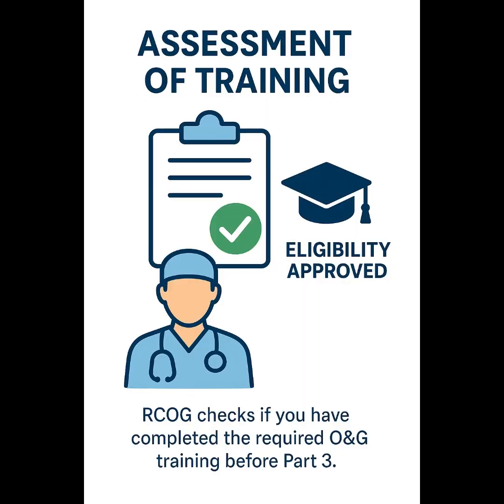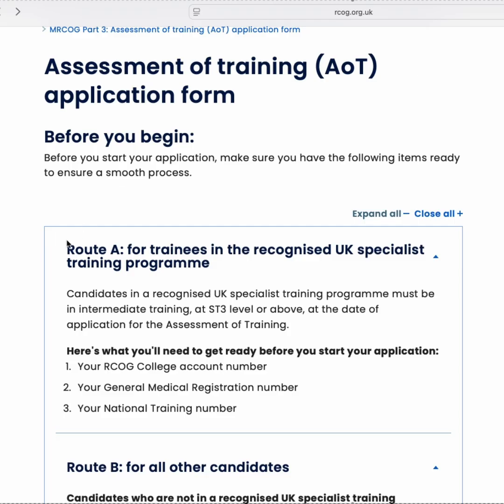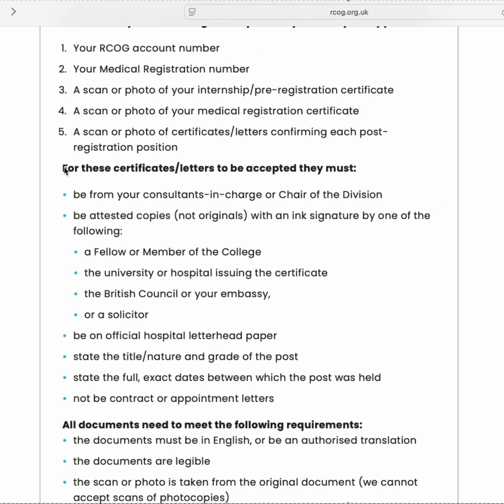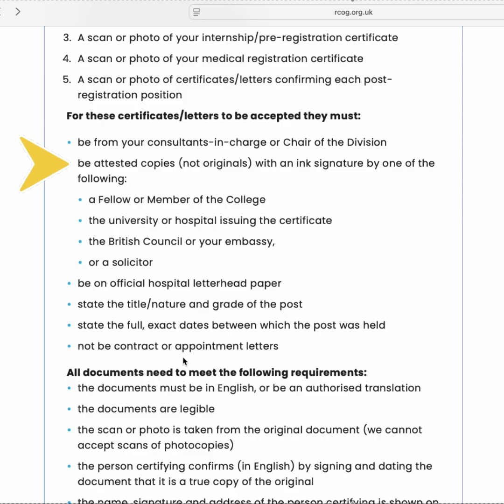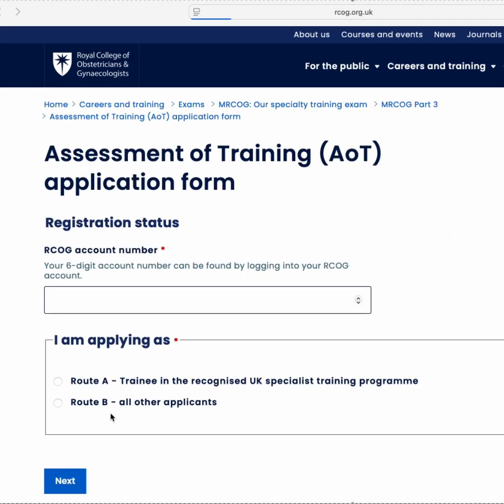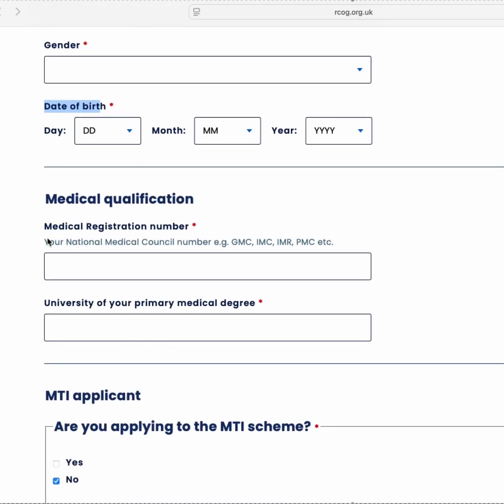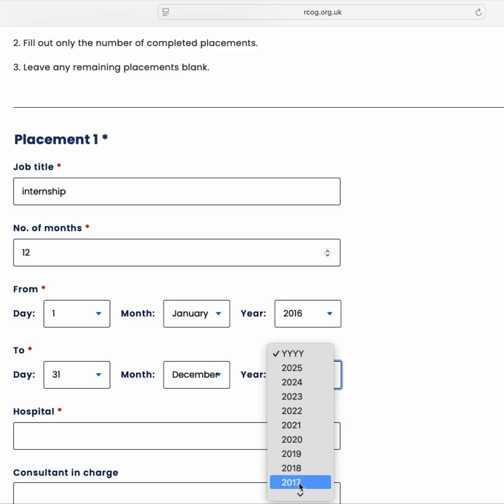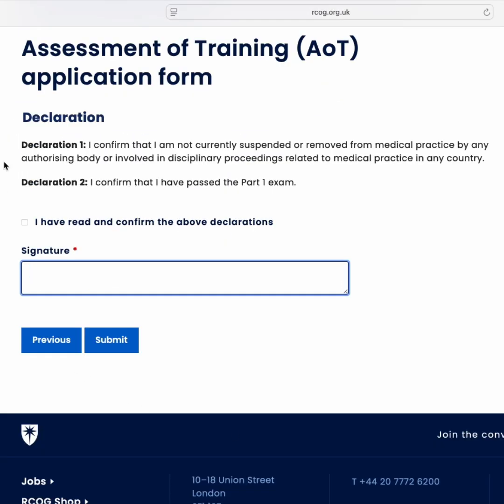✅ Assessment of Training (AoT) Form Explained | MRCOG Part 3 Eligibility Guide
Thinking of applying for the MRCOG Part 3 exam?
Make sure you’ve completed your Assessment of Training (AoT) with the RCOG — it’s a crucial step for eligibility.

In this video we cover:
 • What the AoT form is and why it matters
 • Who needs to apply and when
 • Step-by-step how to fill, scan and submit the form
 • Common mistakes that can delay approval

⏳ Make sure you submit well in advance of your exam application deadline—delays in AoT approval will hold up your exam registration.

✅ Don’t miss your chance—get your AoT sorted ahead of time!